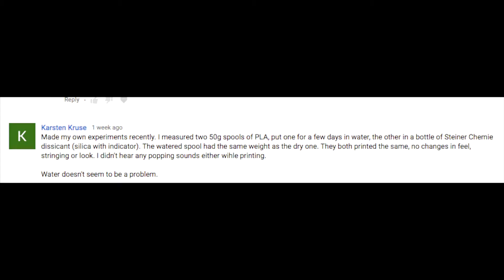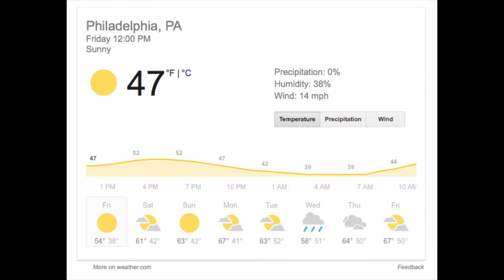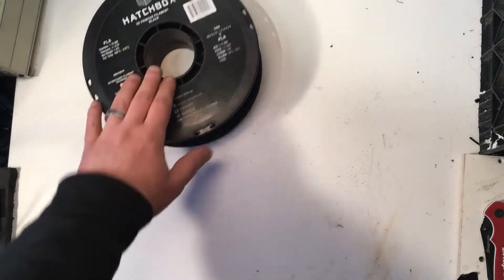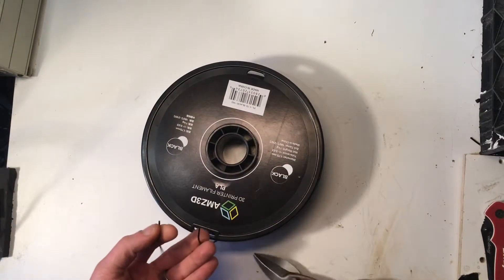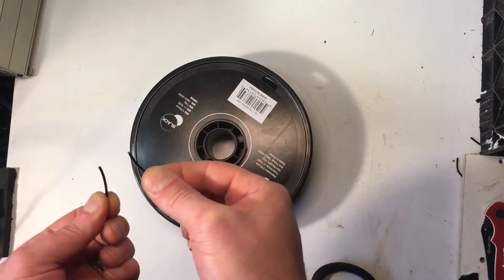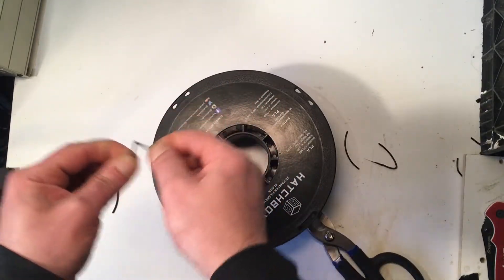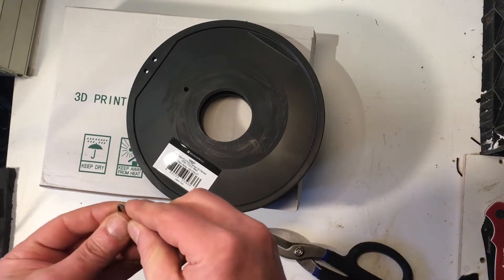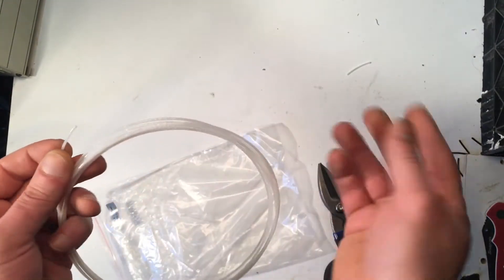TEST: how to avoid brittle PLA filament - part 1 of 2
Time index is below if you want to skip to the good stuff.  I wanted to do some experimentation to try to get to the bottom of the ‘brittle PLA’ filament problem. It has been increasingly evident that moisture exposure alone had little far less effect on it’s mechanical properties than has been suggested. Hopefully these ‘real world’ practical tests will help get to the bottom of the issue.

Thanks to Karsten for the idea.

TIME INDEX:
0:07 - intro
1:45 - experiment preface
4:45 - year old filament print test
6:15 - experiment methodology and info